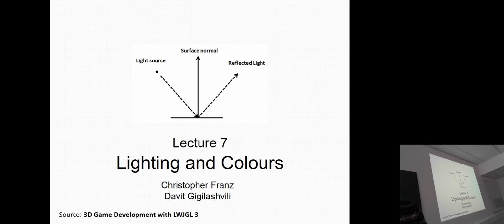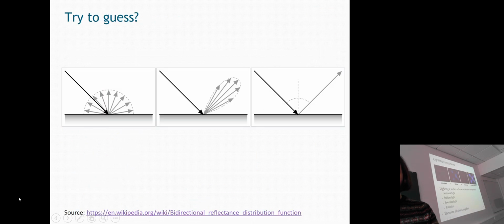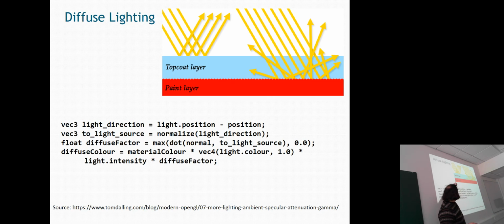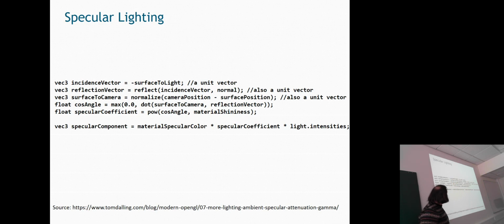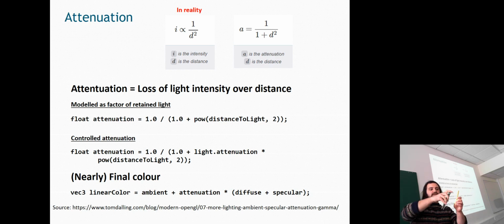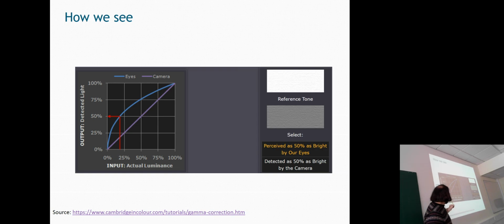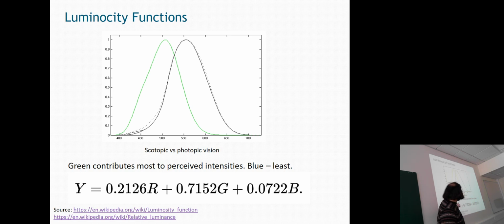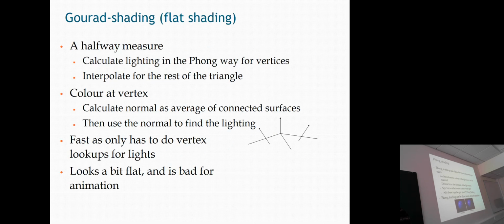IMT2531 - Lecture 08 - Lighting and Colors (continued)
Lecture 08 Lighting and Colors by Davit Gigilashvili
Room:  A153